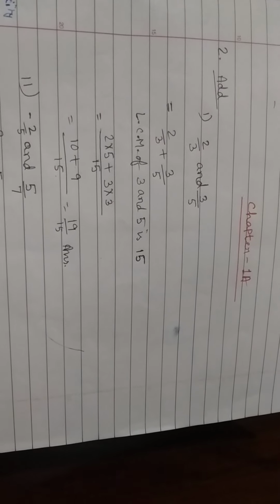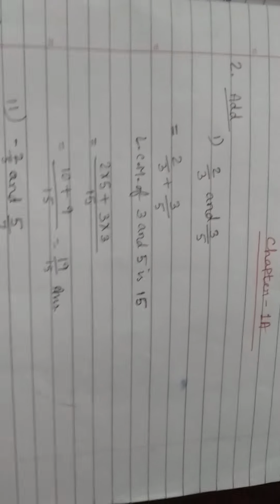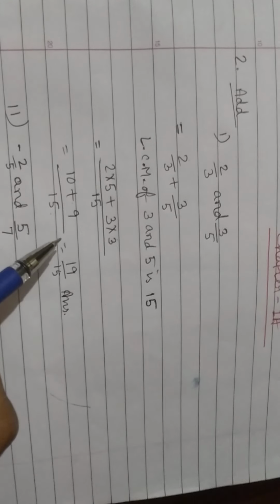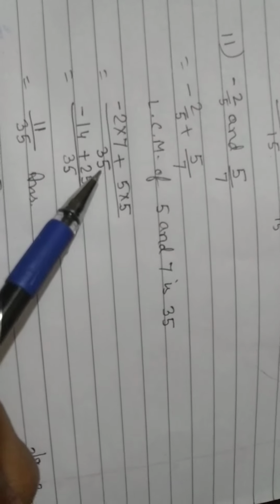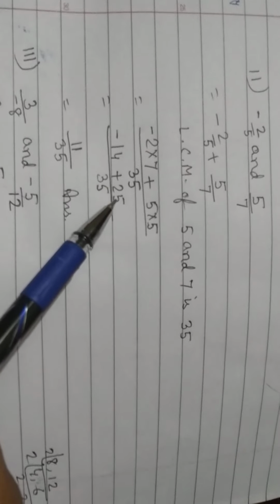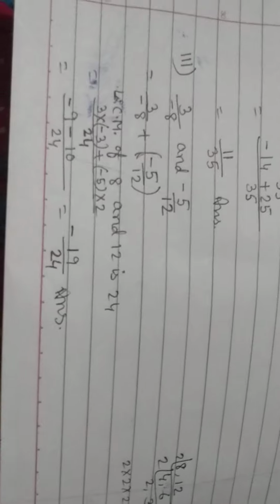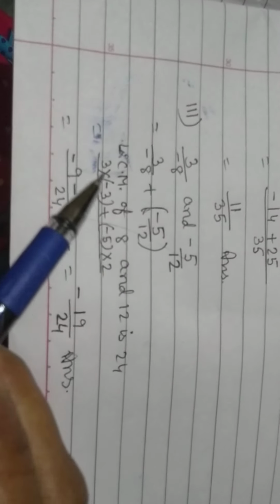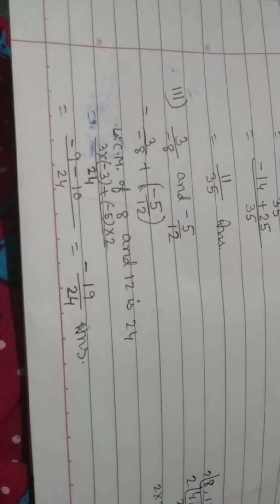addition of rational numbers. icse Maths book (Bharti Bhawan) class 8 chapter 1 A